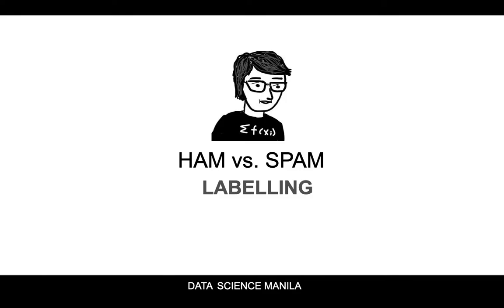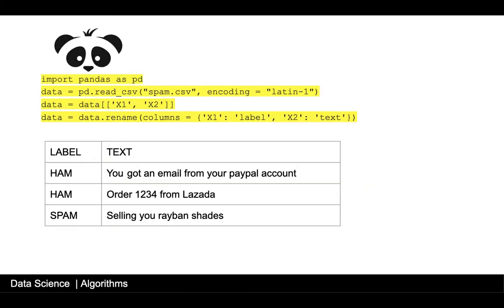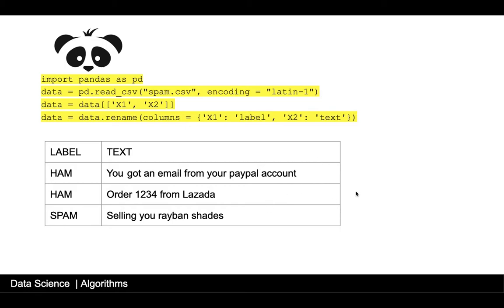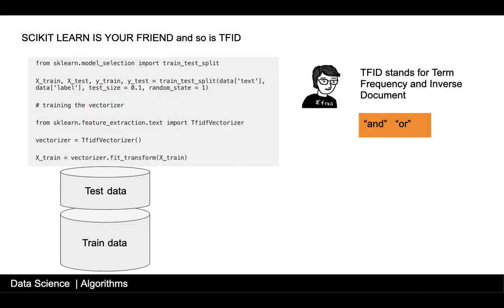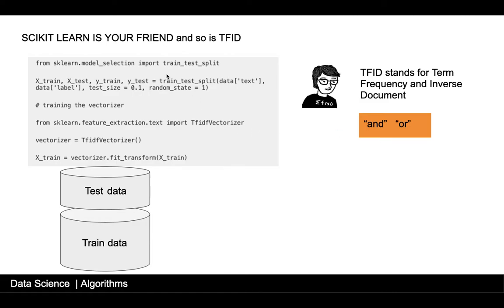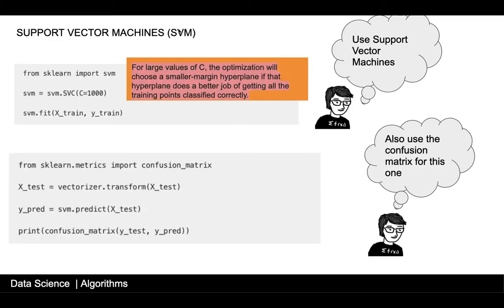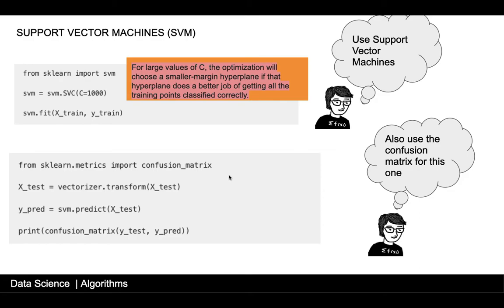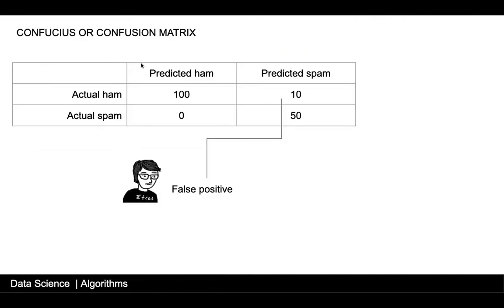Ham vs Spam with Support vector machines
support vector machines labelling